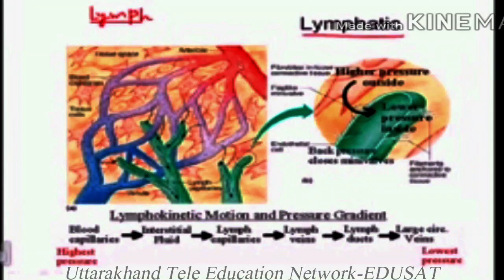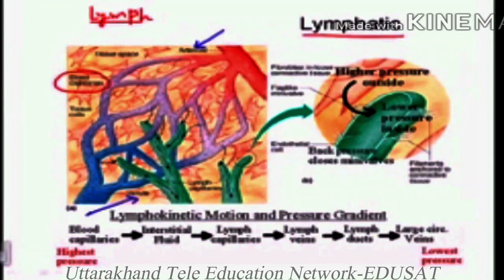Immunology - Function of Bone Marrow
M.Sc. I st Semester
Dr. Naveen Khanduri